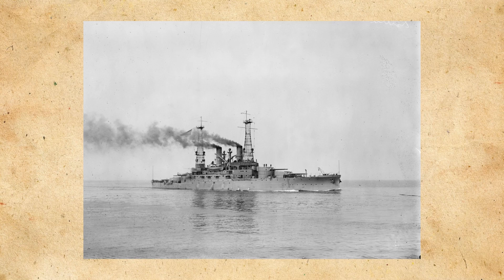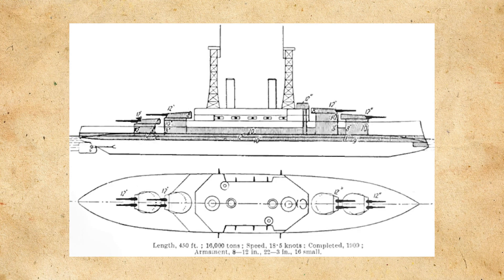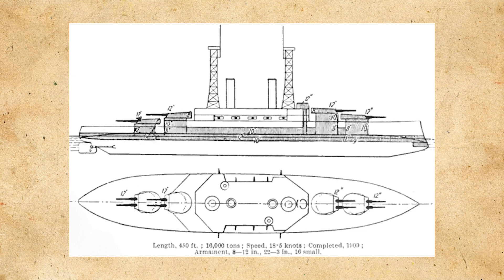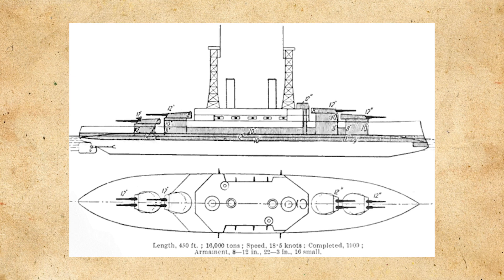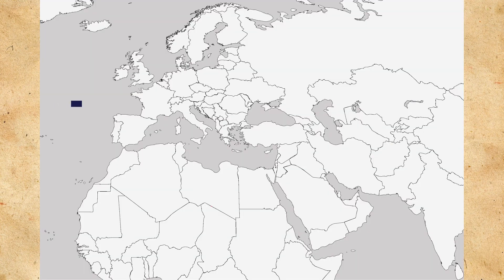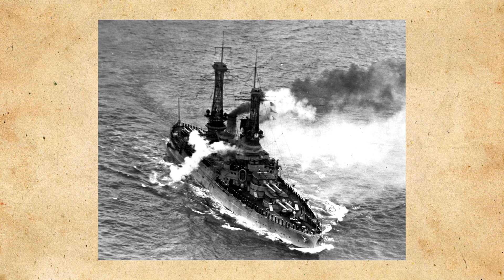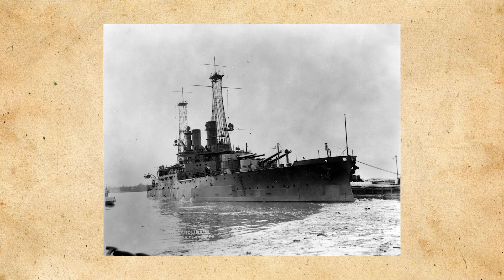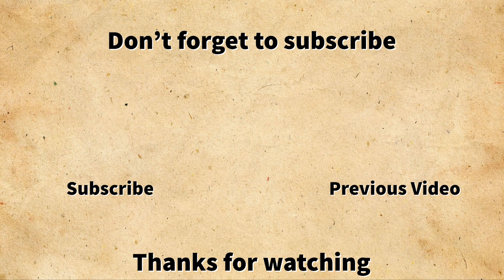USS South Carolina- The First American Dreadnought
In today's video we will discuss America's first Dreadnought style of warship the USS South Carolina, which will include her career.